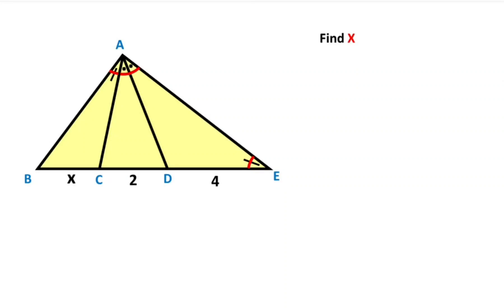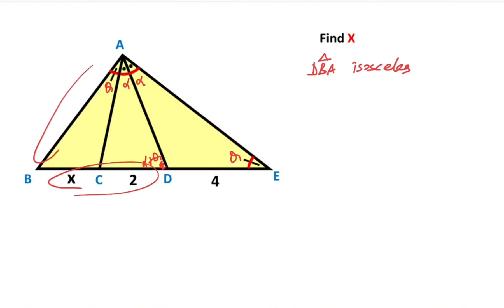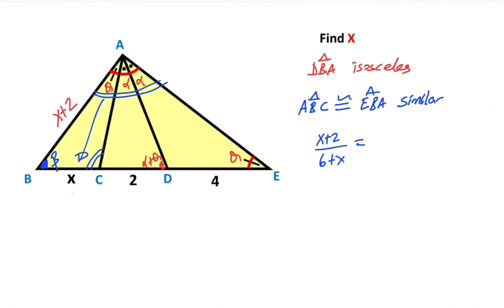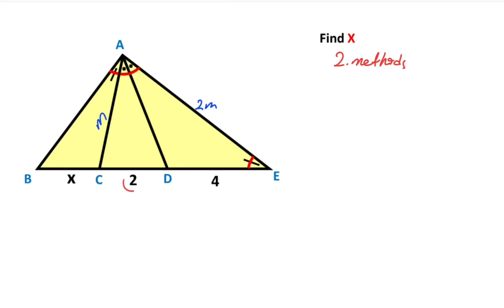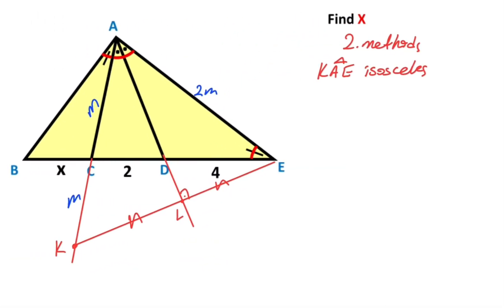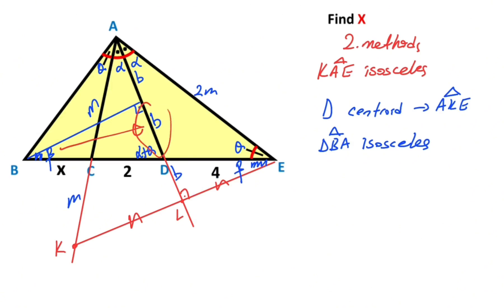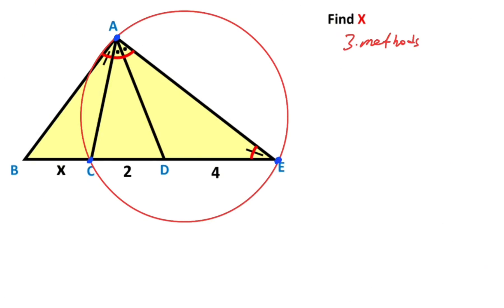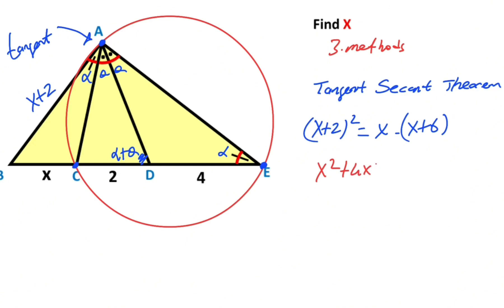How to Find the Length of X in the Triangle | Geometry | Math | 3 Methods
In this video we will solve  a geometry  puzzle , we will calculate value of X using 3 different ways.

Angle bisector, similarity in triangles , isosceles triangle, triangle sum theorem, circumcircle, tangent secant theorem